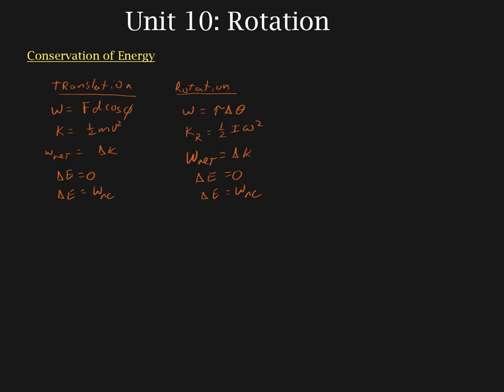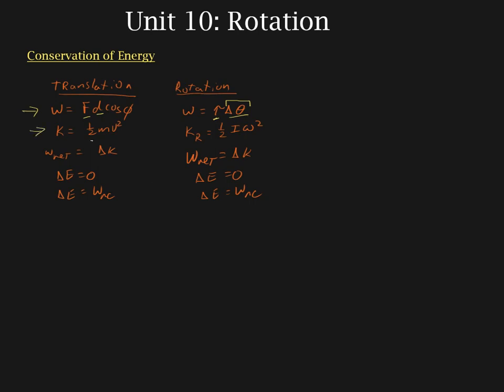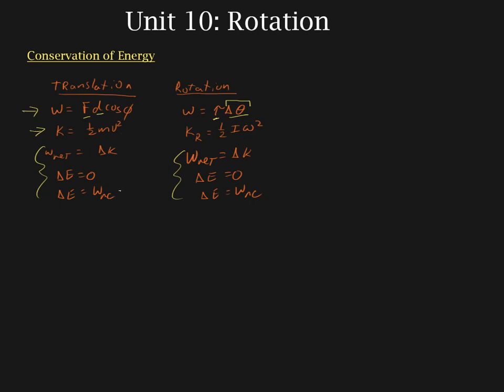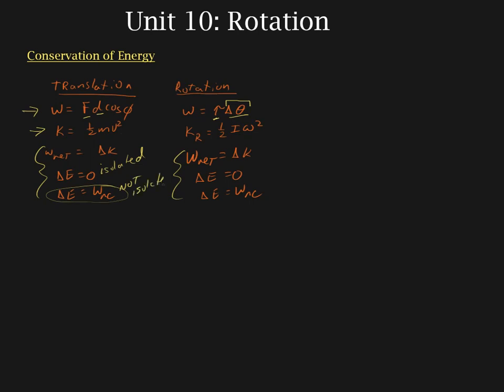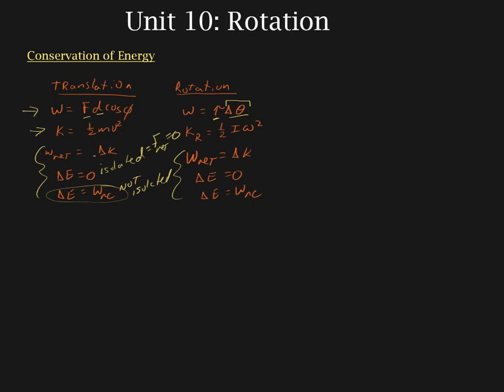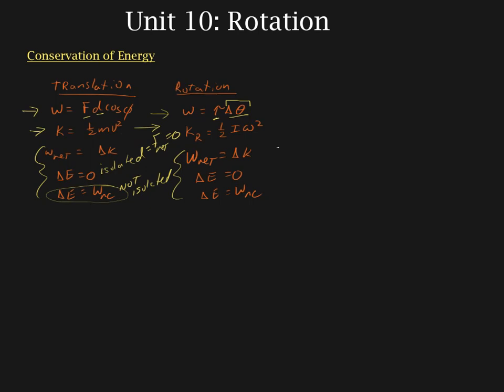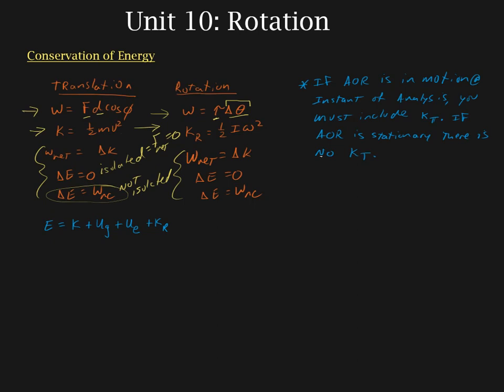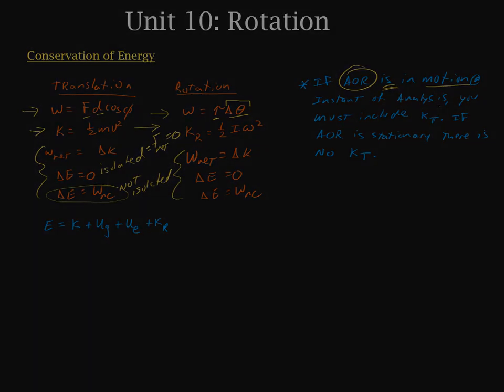m.10.07.00--conservation of energy